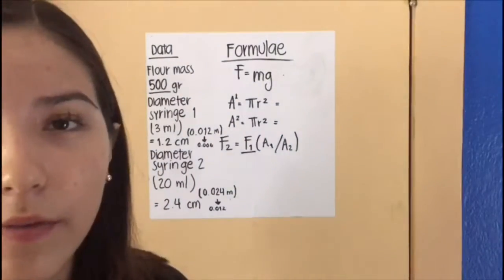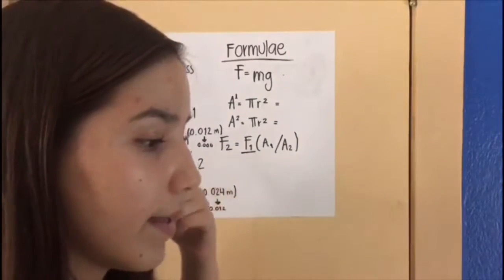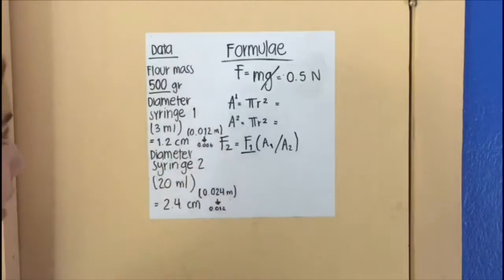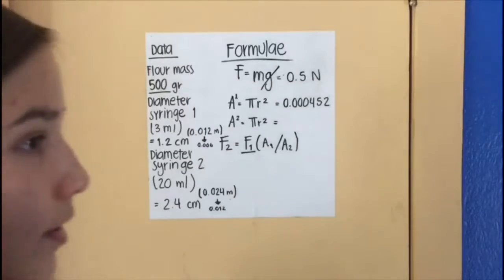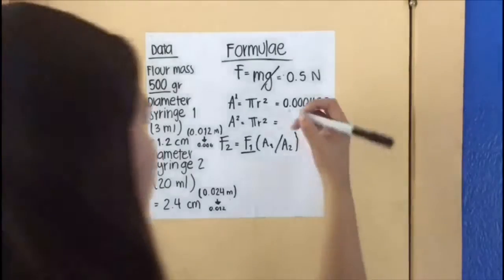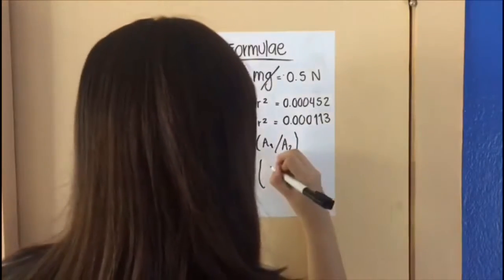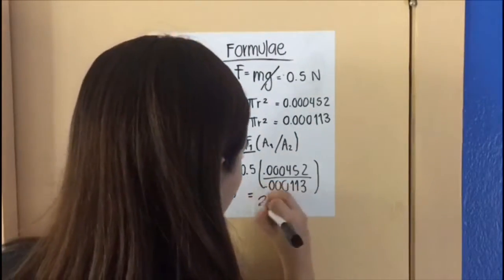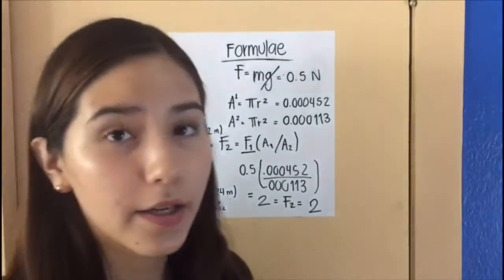Matter and Energy II- Activity 1